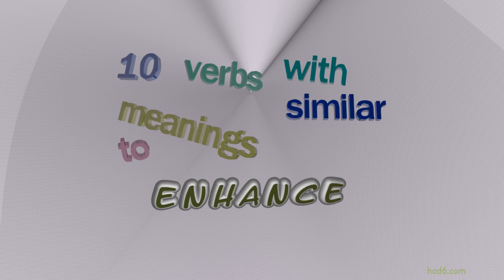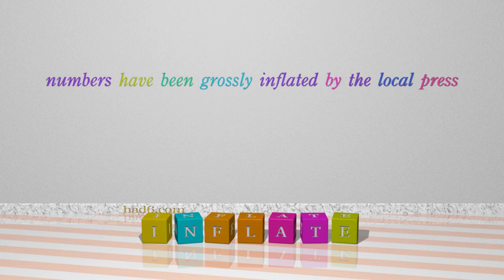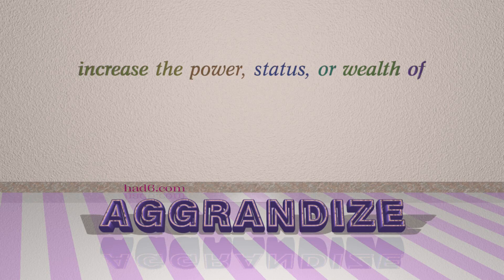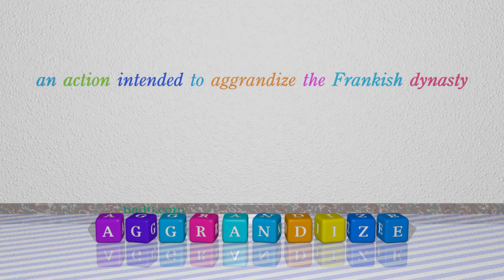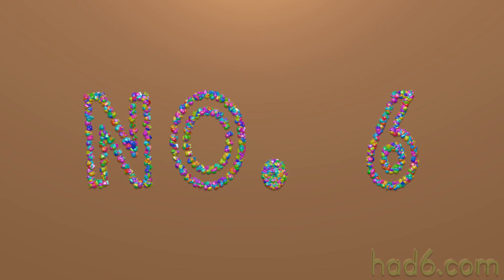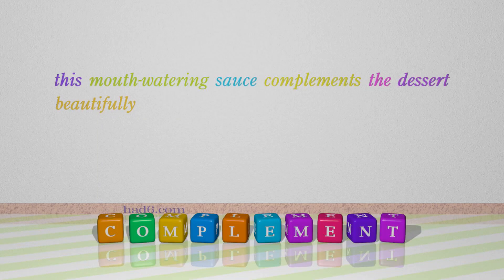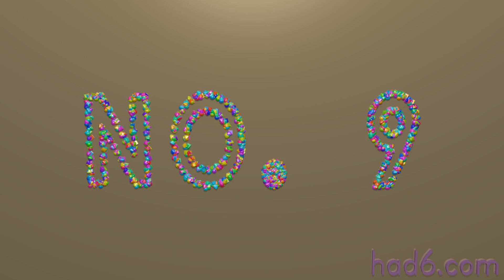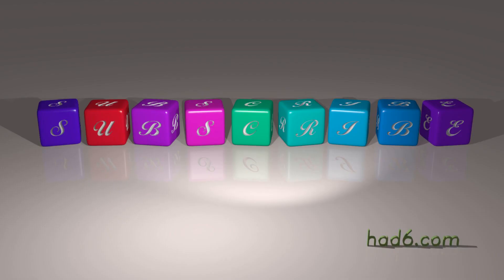enhance - 14 verbs with the meaning of enhance (sentence examples)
This video examines enhance as a verb with the meaning of "intensify, increase, or further improve the quality, value, or extent of." 14 verbs, which have meanings similar to that of enhance in standard English are introduced through sentence examples. These synonyms help you to remember the meanings of this group of words for improving your vocabulary.